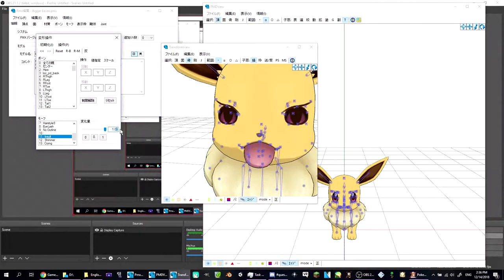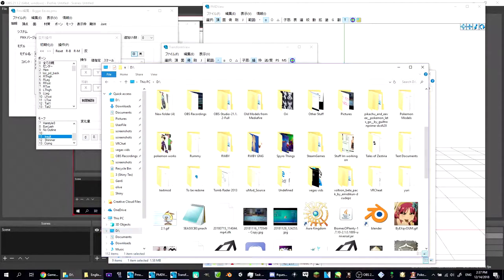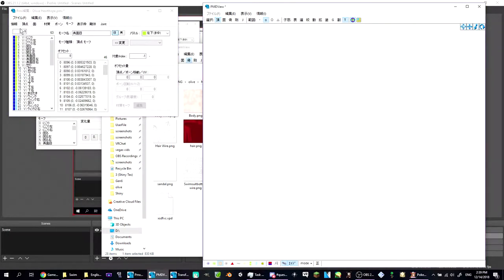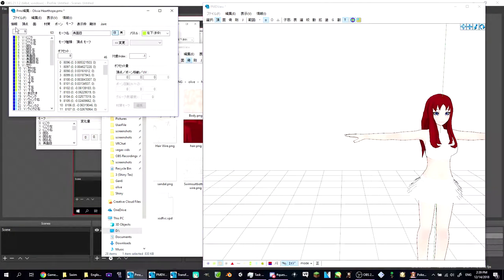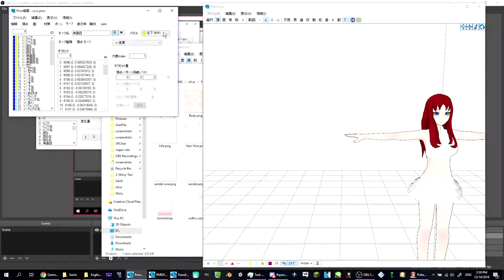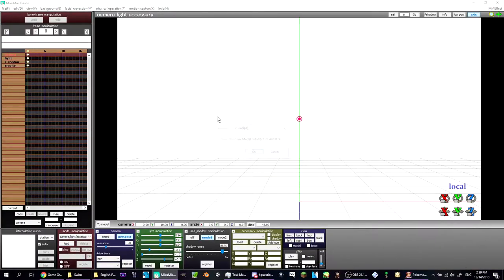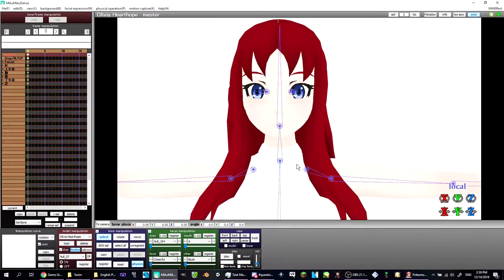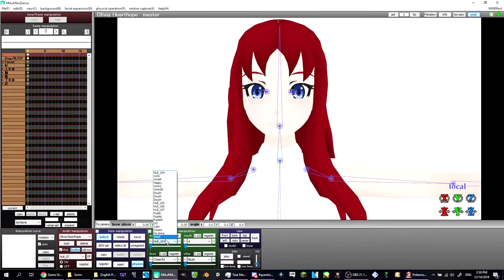[PMD/XEditor] Saving Facials as models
Sorry if im not very clear on what i am doing
Models used are:
Olivia made by me
and Eevee made by Nintendo/Game freak ripped by guiltronprime